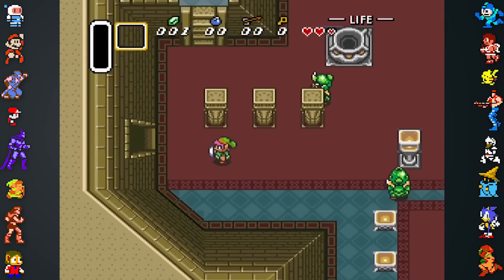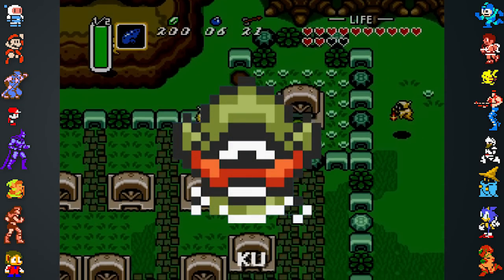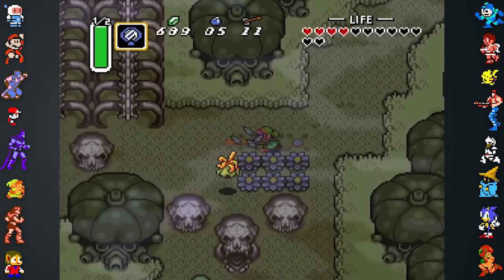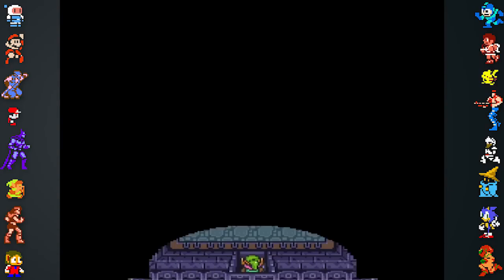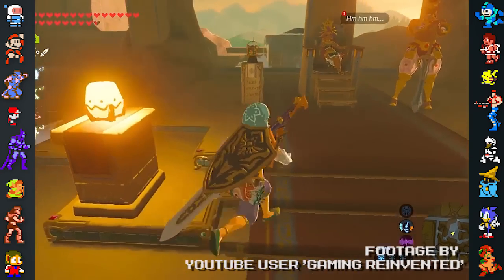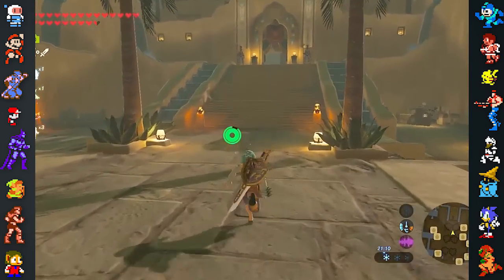Mistakes in Zelda Games - Did You Know Gaming? Feat. Lady Pelvic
In this video, Did You Know Gaming takes a look at some facts, secrets and Easter eggs surrounding Mistakes in Zelda Games. We look at everything from the original The Legend of Zelda on NES, to A Link to the Past, to Ocarina of Time and Majora's Mask to Breath of the Wild.